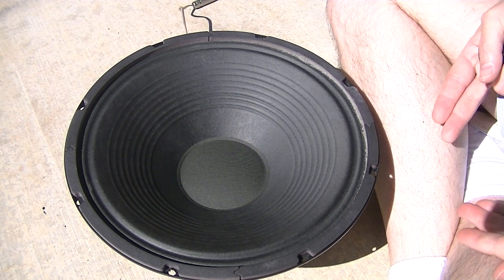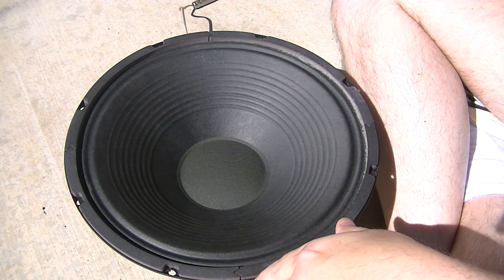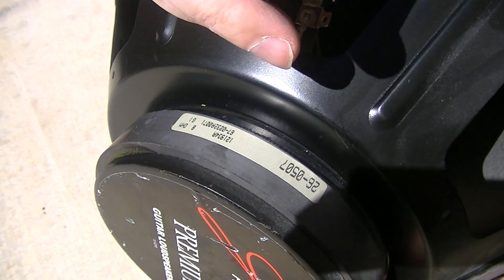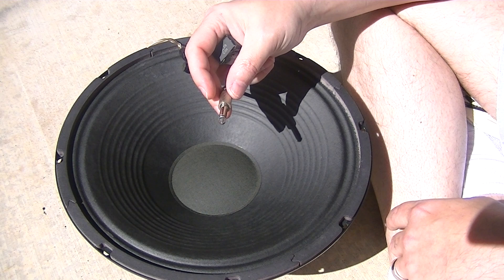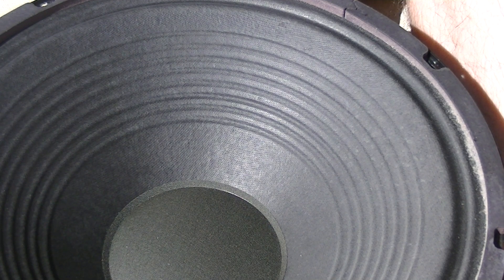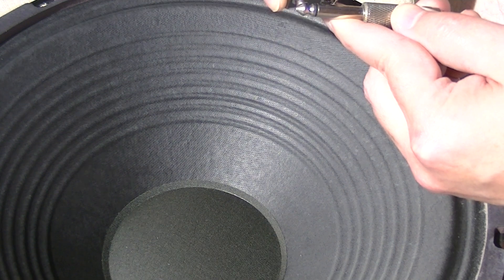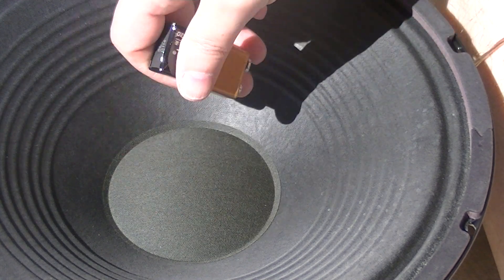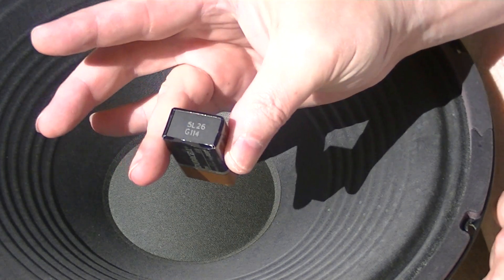EZ Test. Speakers Wired Correctly? By Scott Grove